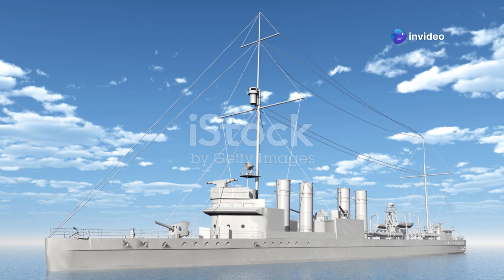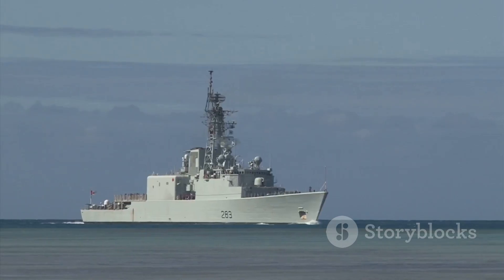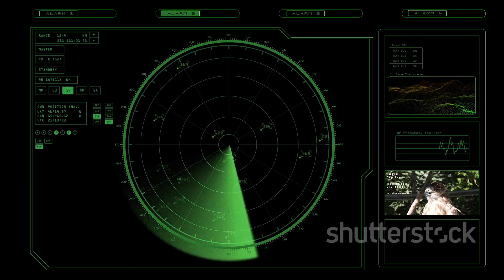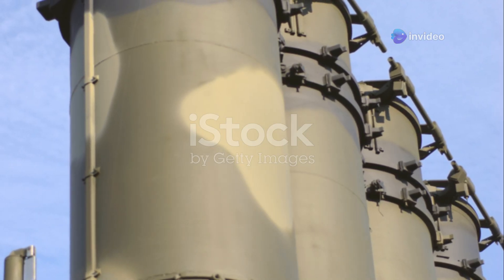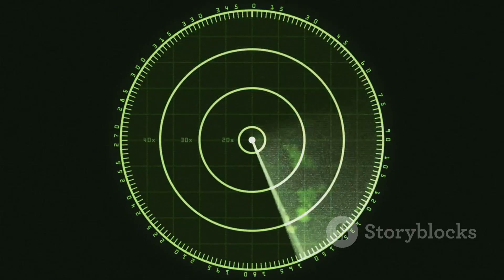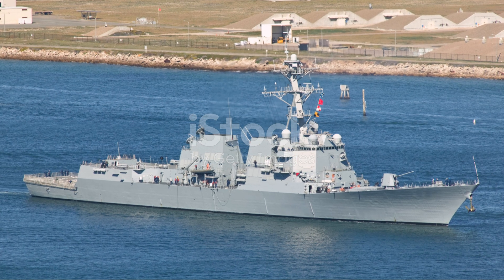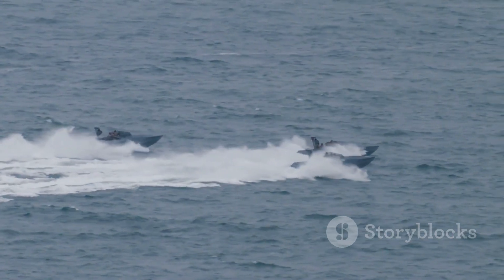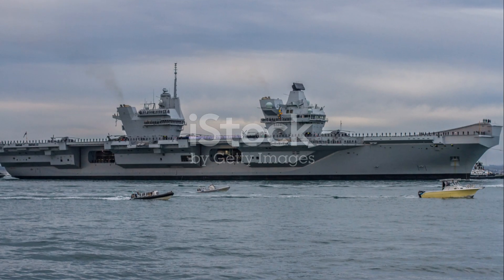Arleigh Burke-Class Destroyers: The U.S. Navy’s Swiss Army Knife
Dive into the world of the Arleigh Burke-class destroyers, the U.S. Navy's versatile "Swiss Army knife" of naval warfare! In this captivating video, we explore the impressive technological advancements, including the Aegis Combat System and advanced missile capabilities that make these destroyers indispensable. Through dynamic visuals and engaging animations, witness how these formidable ships operate in key missions, showcasing their stealth and combat prowess. Whether you're a military enthusiast or simply curious about naval technology, this informative piece is designed for you!

OUTLINE:

00:00:00 Guardians of the Seas
00:00:42 A Legacy of Innovation
00:01:48 A Shield at Sea
00:02:54 Versatility in Action